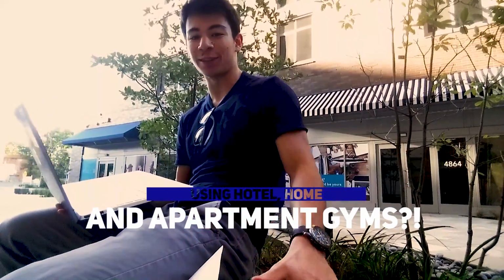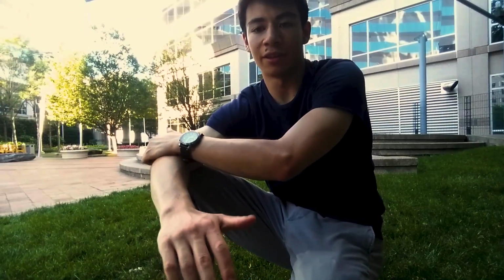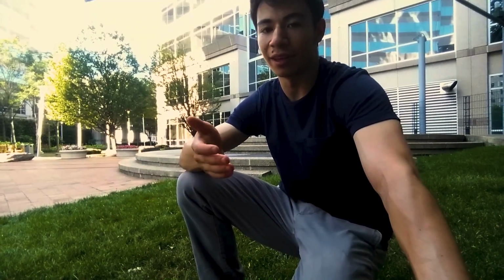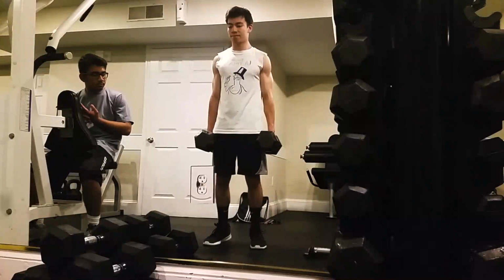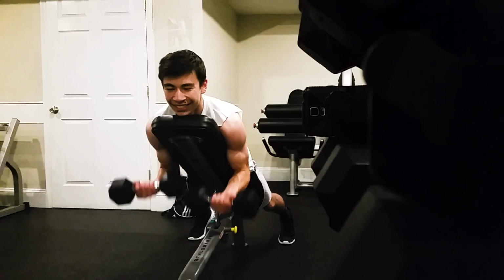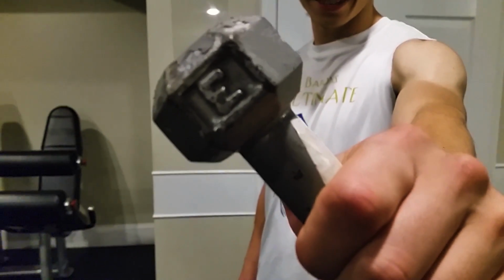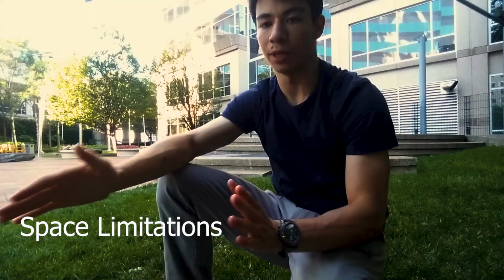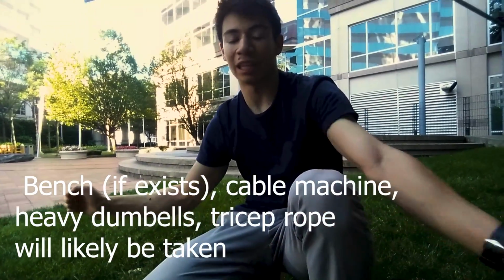Using Apartment Gyms VS. Traditional Gyms?!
Can you get swole from home/apartment gyms? The answers to lifelong questions and in depth analysis.

No Copyright